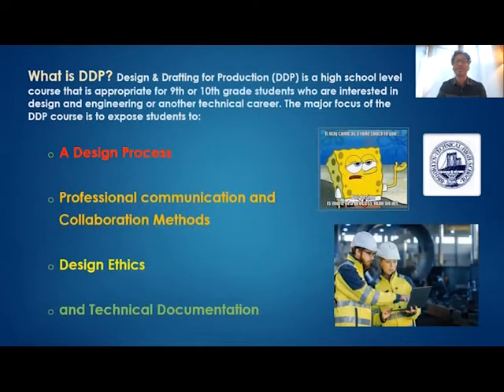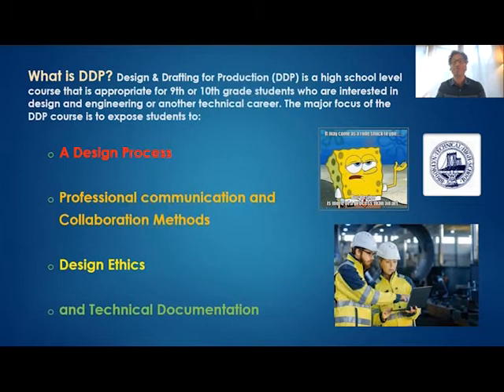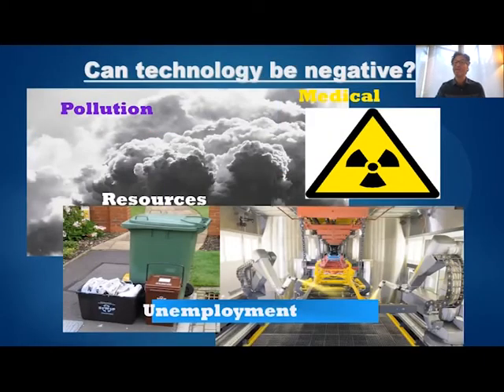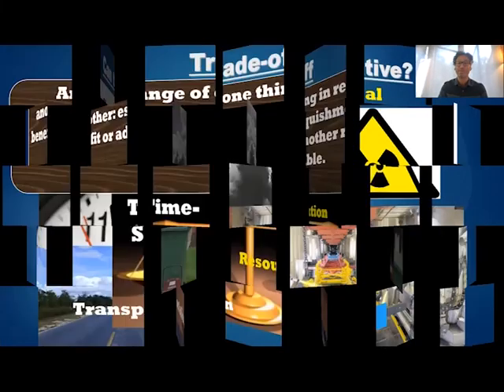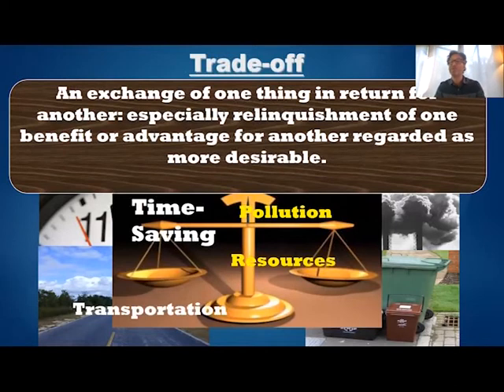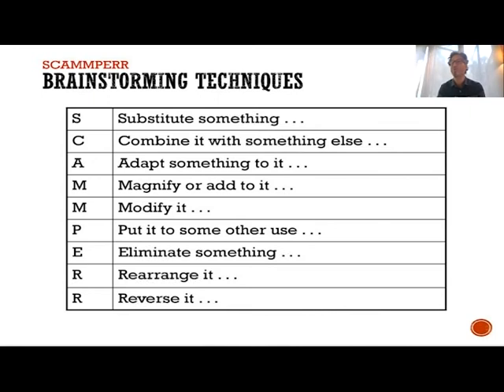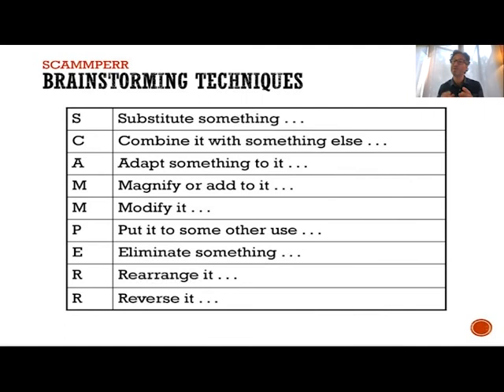DDP001-2 Brooklyn Tech--Mr. Schwartz-- Day 1--Part 2: Course Overview